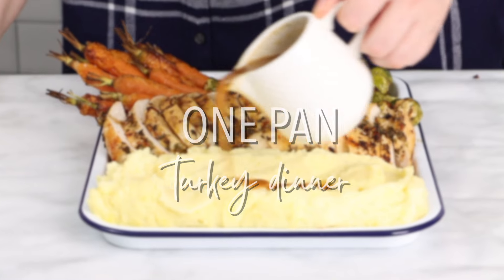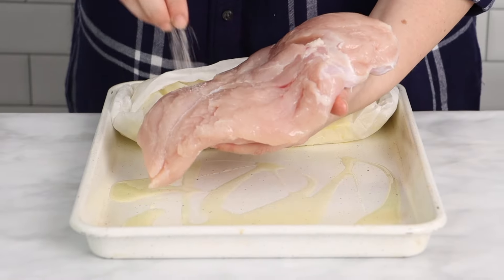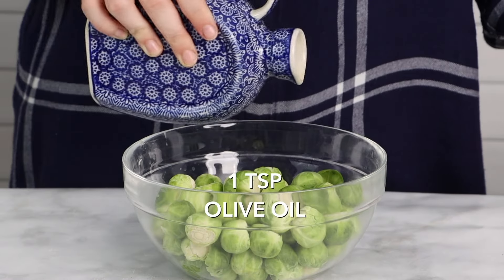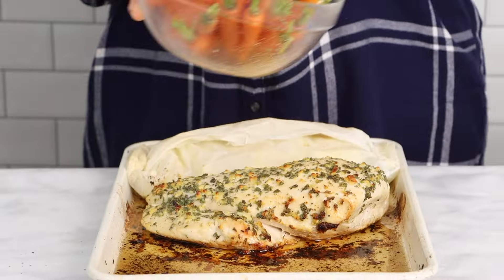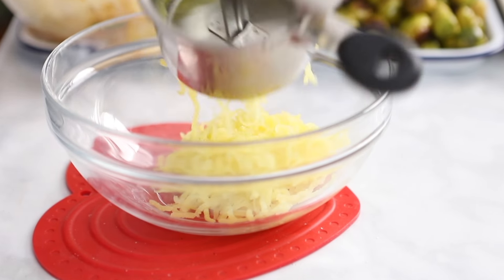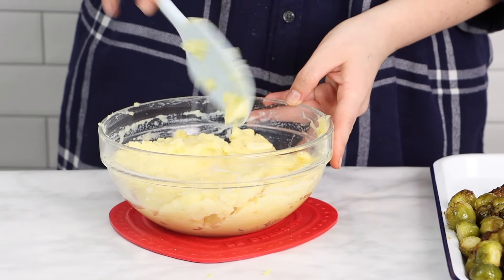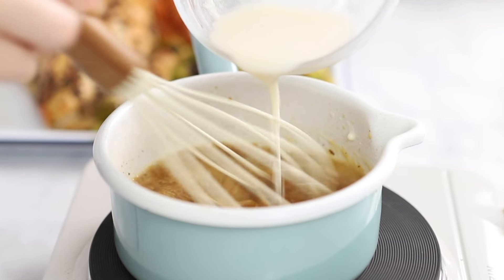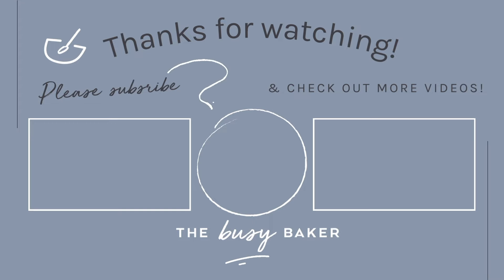How to Make Sheet Pan Turkey Dinner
for more healthy and delicious recipes!

✉️ Sign-up for our FREE No-Fail Guide to the Perfect Easy Holiday Meal e-course

Ingredients
* 1 tablespoon olive oil or cooking spray
For the turkey:
* 2-2 1/2 pound skinless boneless turkey breast
* 1 teaspoon salt
* 1 teaspoon pepper
* 1 teaspoon garlic powder
* 1/3 cup butter
* 4 garlic cloves
* 2 tablespoons fresh herbs we use a mix of thyme, oregano, and rosemary
For the roasted carrots:
* 12 tiny carrots or 2 cups baby carrots
* 1 teaspoon olive oil
* 1/2 teaspoon salt
* 1/4 teaspoon garlic powder
For the Brussels sprouts:
* 3 cups Brussels sprouts
* 1 teaspoon olive oil
* 1/2 teaspoon salt
* 1/4 teaspoon garlic powder
For the potatoes:
* 6 potatoes
* 1 teaspoon salt
* 1 tablespoon butter optional
For mash:
* 1/2 cup sour cream
* 3/4 cup milk
* 1/4 cup butter
* 1/2 teaspoon black pepper optional
For the gravy:
* 1/2 cup white wine
* 2-3 tablespoons flour
* 1/4 cup water
* 1 cup chicken stock

Instructions:
Unfortunately the description box can't hold the whole recipe, so at the top you can find the link to the blog post for the full written recipe. Enjoy!

🥣 KITCHEN TOOLS USED IN THIS RECIPE:
Roasting Pan
Creamer Pitcher
Cream Baking Sheets

💎ALL-TIME FAVOURITES:
Instant Pot Duo 6QT
Kitchen Aid Hand Mixer
Le Creuset Dutch Oven Pot
Cast Iron Skillet
Baking Sheet Pan
Springform Cake Tin
Cutting Board Set
Mixing Bowl Set
Balloon Whisk
Spatula Set
Garlic Press
Instant Read Thermometer

OUR FAVOURITE KITCHEN ITEMS & PROPS:
♥️ Kitchen towels:

📷 OUR PHOTOGRAPHY/VIDEOGRAPHY GEAR:
Canon 90D
Canon 6D Mark II
50mm Lens
Photography lens
Video/Photography lens
Light stand
Video/photography light

**The Busy Baker is a participant in the Amazon Services LLC Associates Program, an affiliate advertising program designed to provide a means for sites to earn advertising fees by advertising and linking to Amazon.com.**